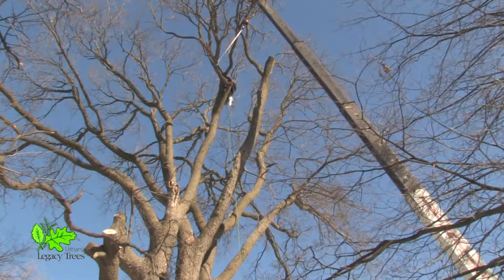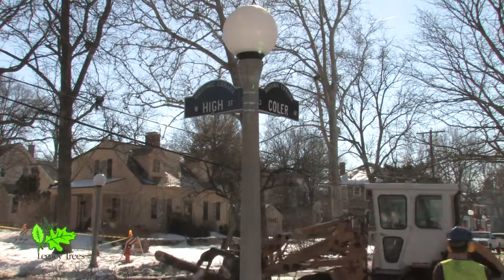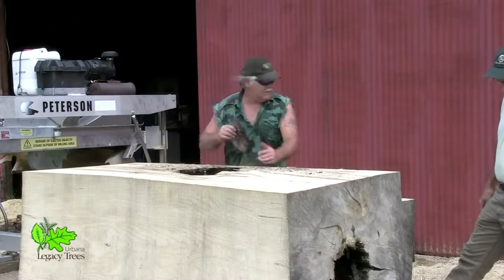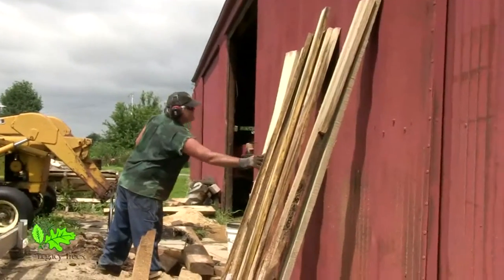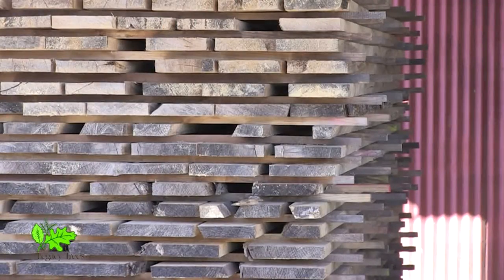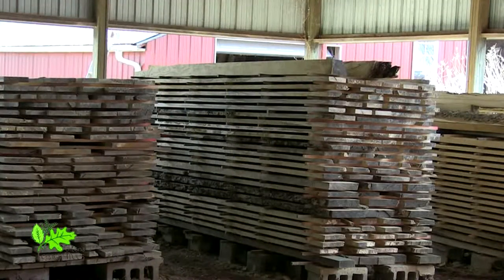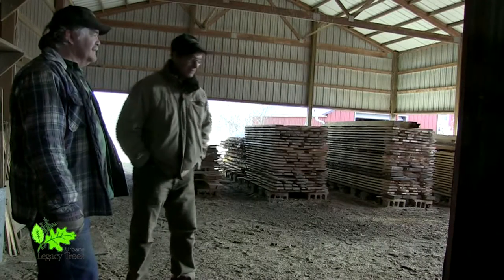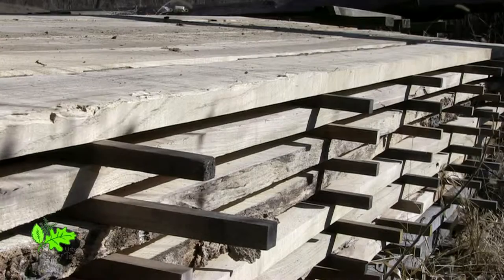Urbana's Hackberry Tree Feature Update #5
Urbana's Sim Hackberry Tree was cut down on February 9th, 2014, but it's legacy will live on.  Watch this video for the latest details on its story.